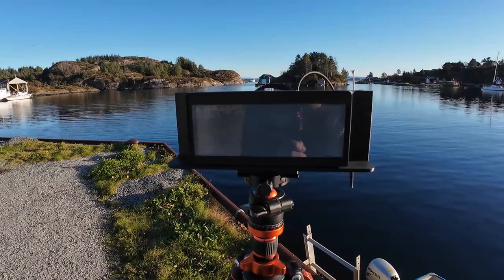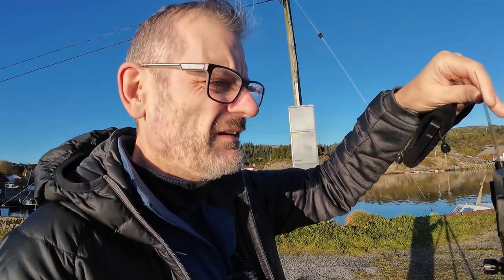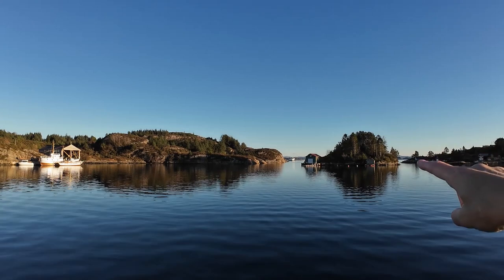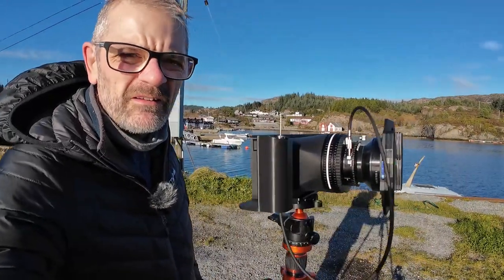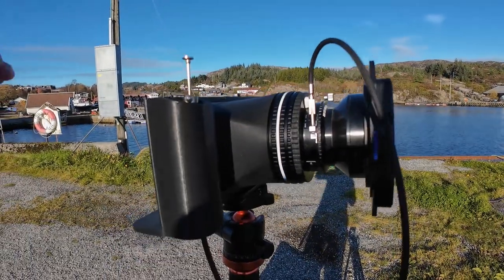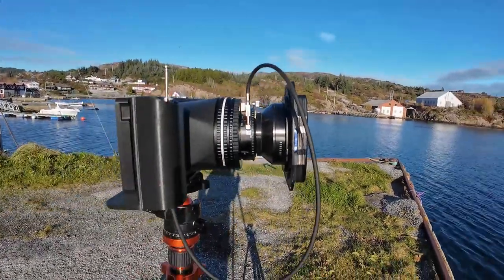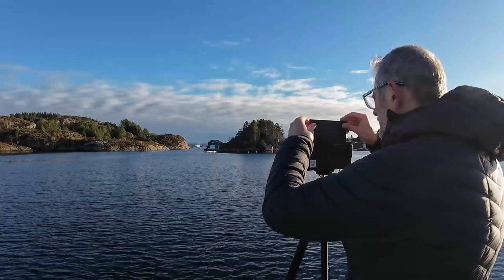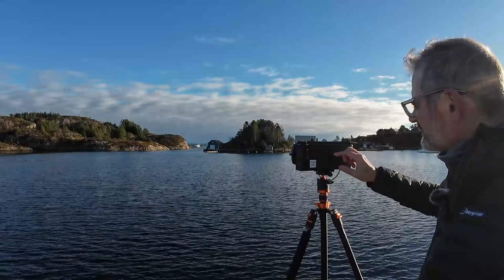A short trip to Norway with a Chroma six17 film camera made by Steve Lloyd of Chroma Cameras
🌅 Exploring Southwest Norway with Chroma Camera Six17 and Nikon Z7ii | Sunset Adventure in Klokkarvick 📷

Join me on a visual journey to the picturesque southwestern Norway, where I had the incredible opportunity to explore the charming town of Klokkarvick. In this video, I share my experiences using the Chroma Camera Six17 panoramic film camera in tandem with my Nikon Z7ii.

🔍 Camera Gear:

Chroma Camera Six17
Nikon Z7ii
📸 First Impressions:
This trip marked my inaugural use of the Chroma Six17, and I must say, I was thoroughly impressed! The camera proved to be a lightweight and well-built companion, making the entire photography experience a delight.

🌄 Sunset Chase:
Witness the beauty of the golden hour and the stunning landscapes that southwestern Norway has to offer.

🎥 Final Results:
Don't miss out on the grand reveal! Watch until the end to see the captivating results of this photographic trip.

A heartfelt thank you for taking the time to join me on this visual exploration. Your support means the world to me.

📍 Location:
Klokkarvick, Southwest Norway